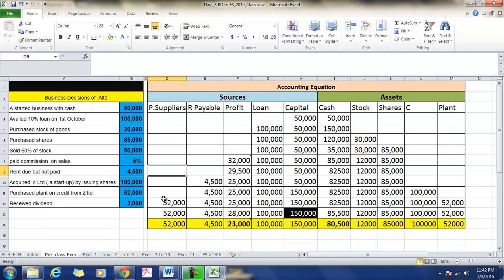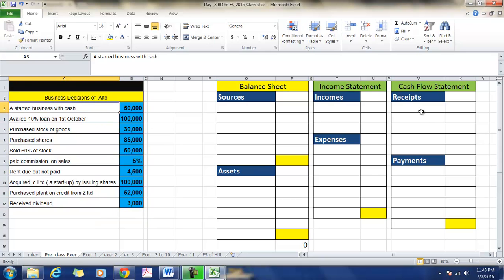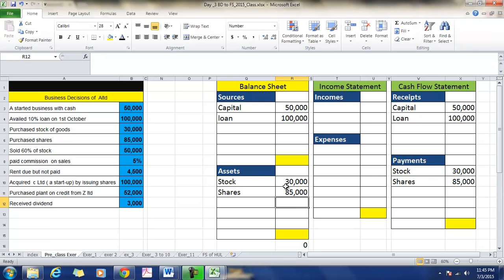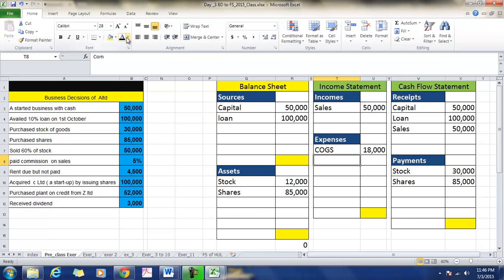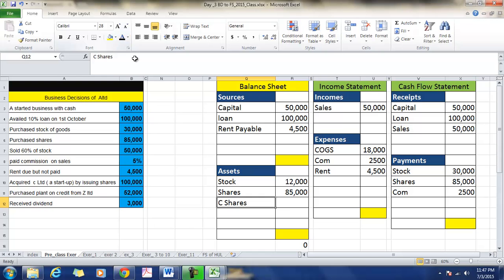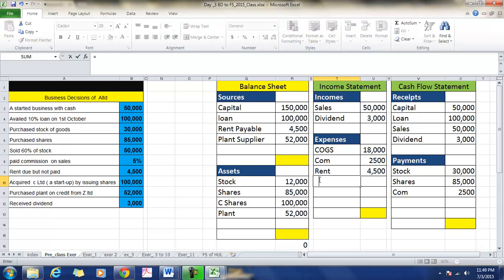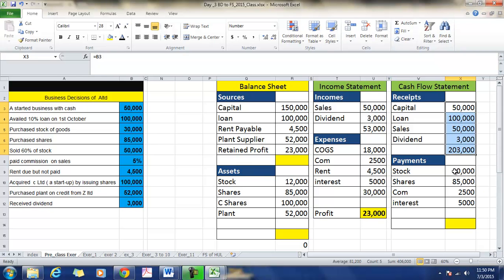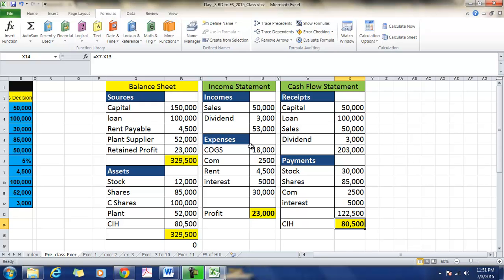Accounting Equation to FS_15